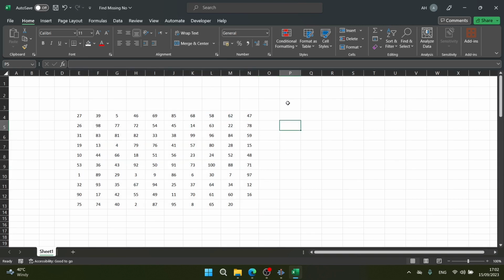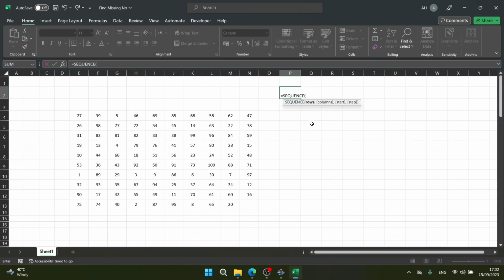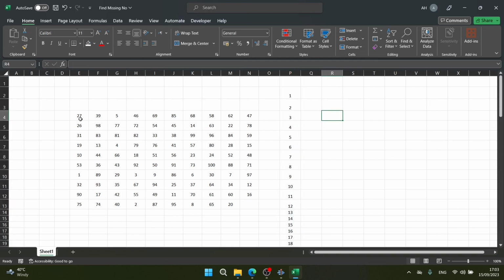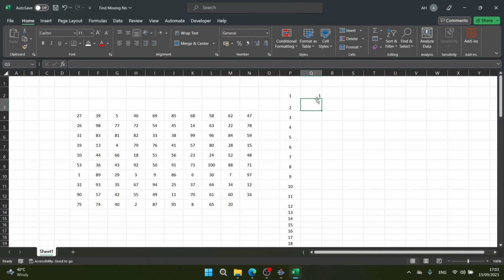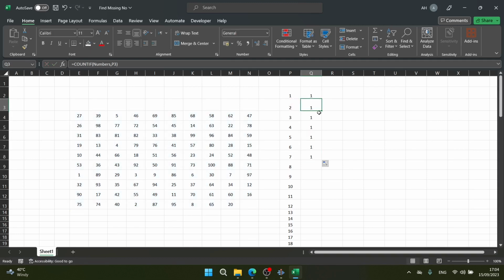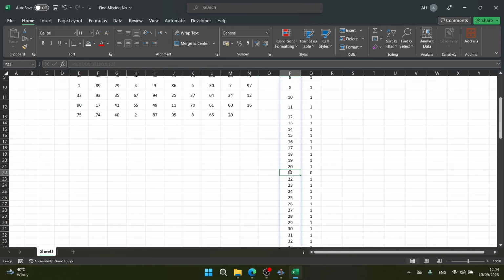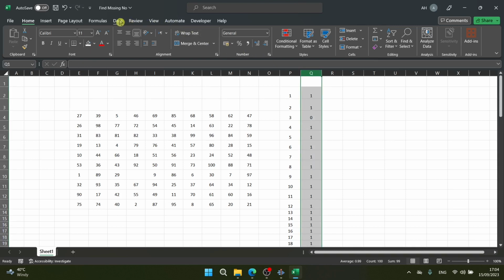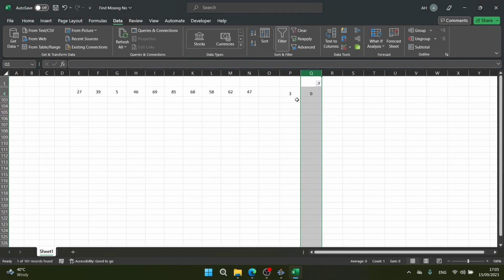How to find Missing Numbers in a Sequence| MS Excel Tips & Tricks Tutorial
In this vide you will learn to find missing numbers in a sequence of numbers in an array. This trick can be used if the numbers are in sequence or randomly placed in the array.